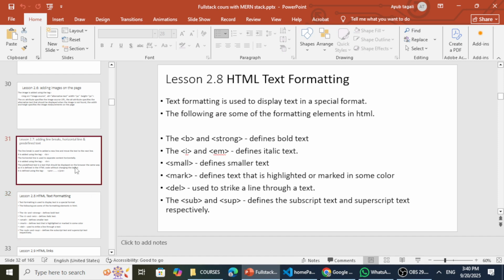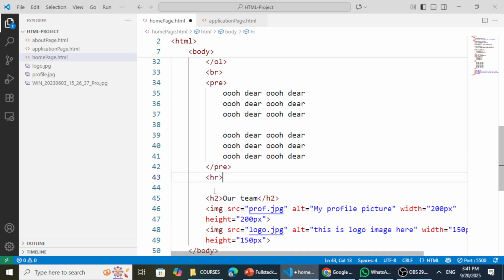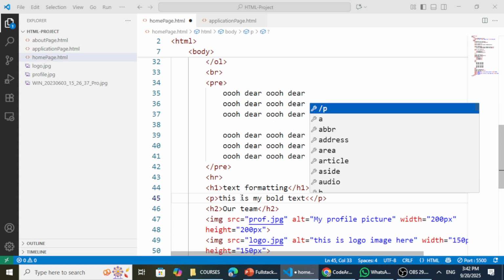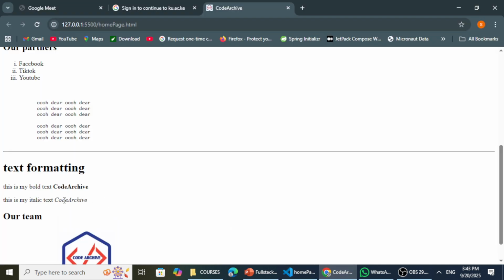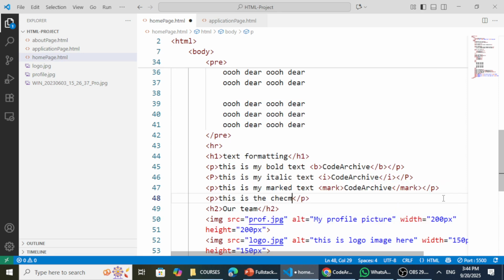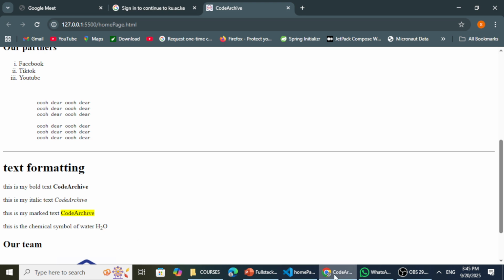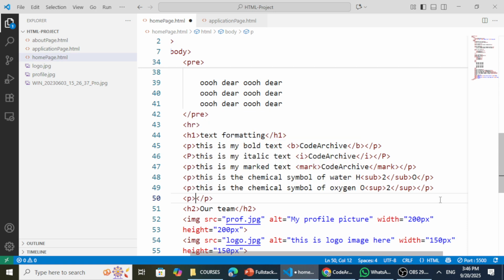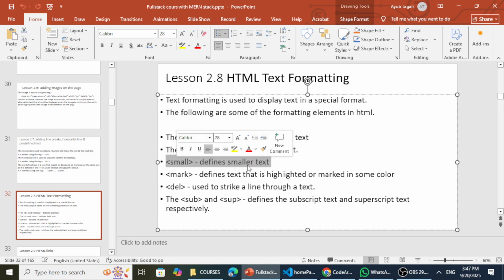M3 L2 8 HTML Text Formatting